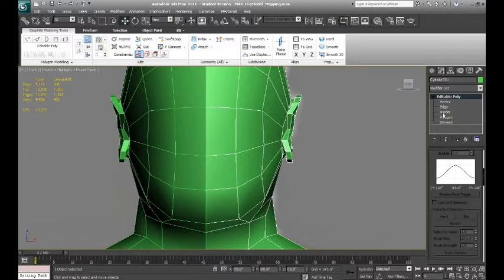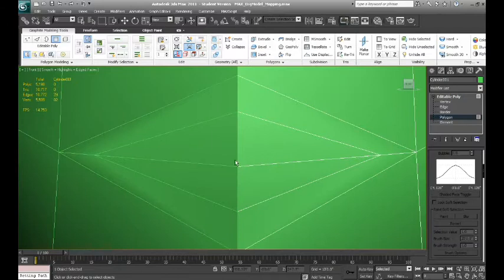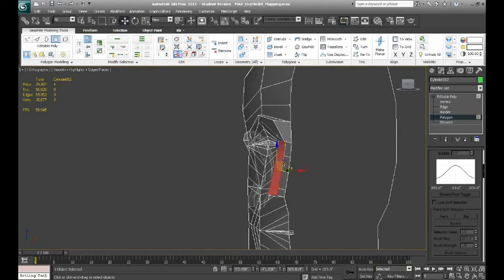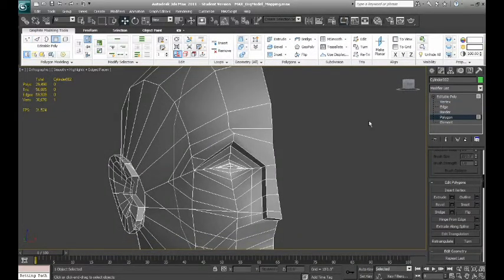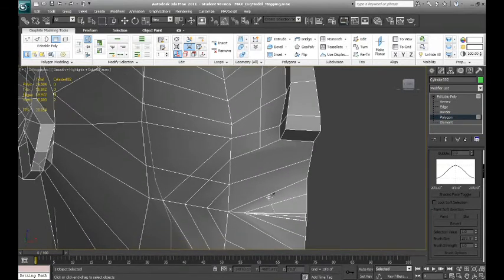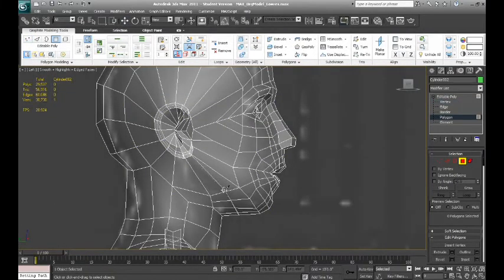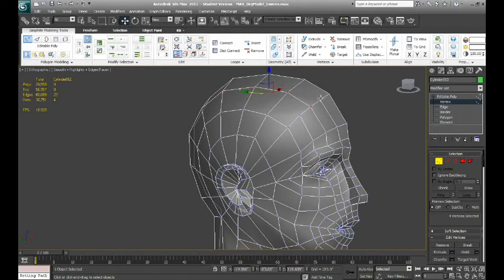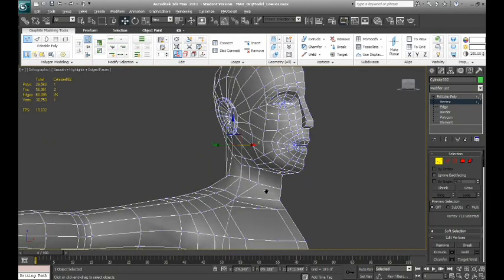Max_OrgModeling_14_Face.avi